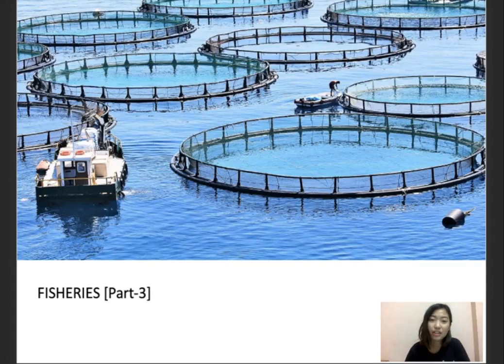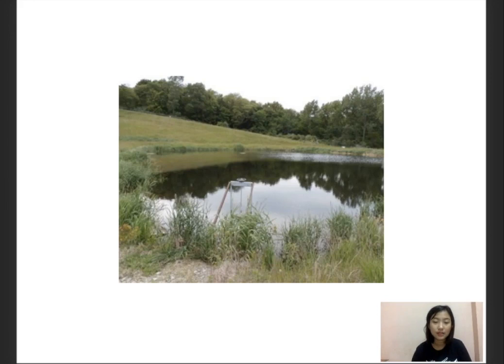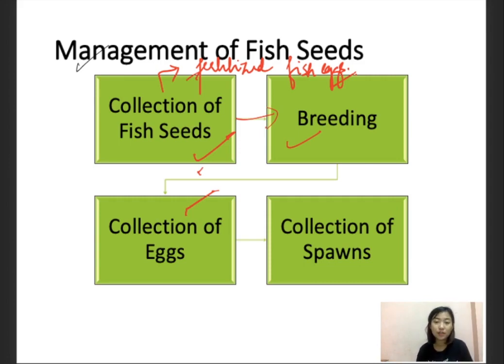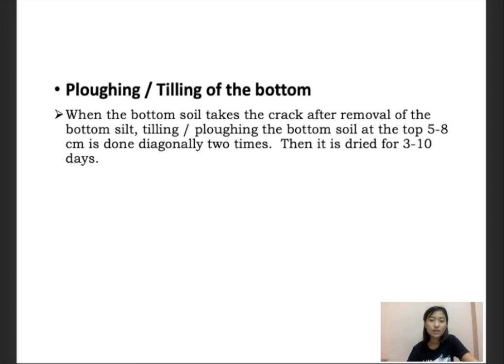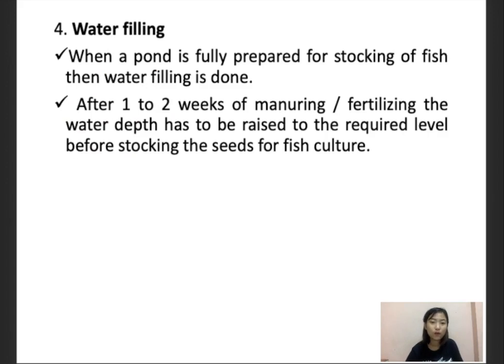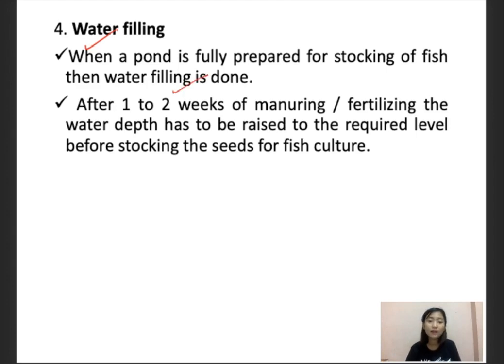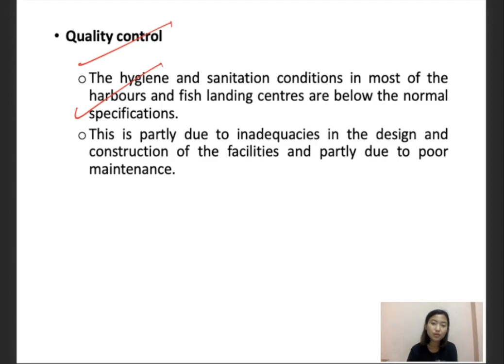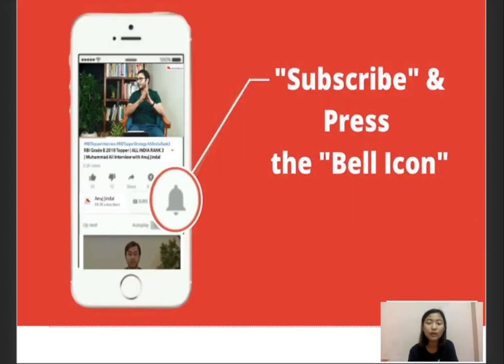Agriculture and Rural Development | Fisheries - Part 3 | NABARD Grade A 2020 | Day 28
In this video we will be discussing on pond management,  feed of fishes , pre stocking management n its techniques. Postharvest technology of fisheries. So, watch video until the end.